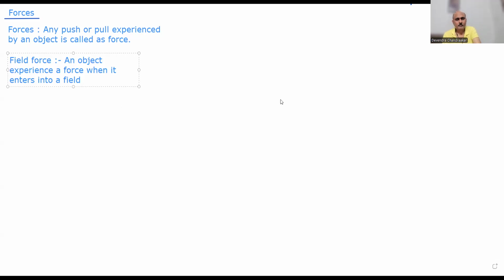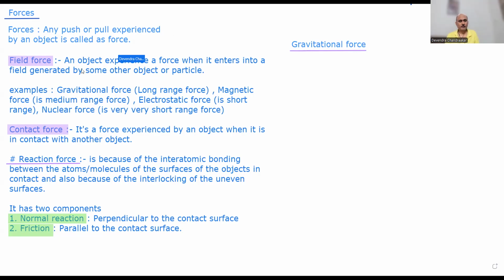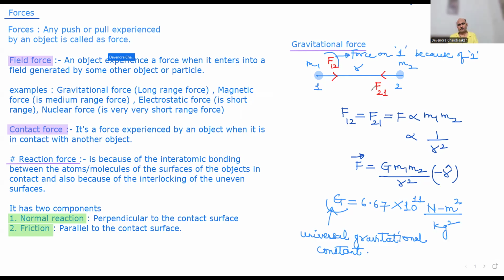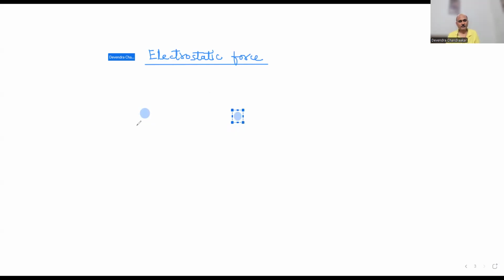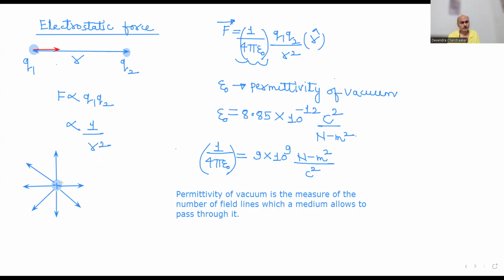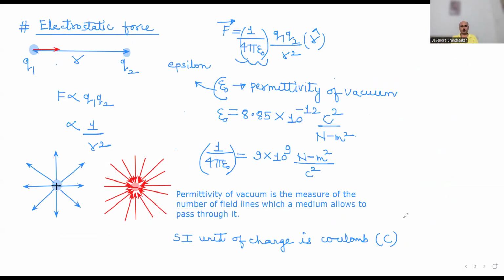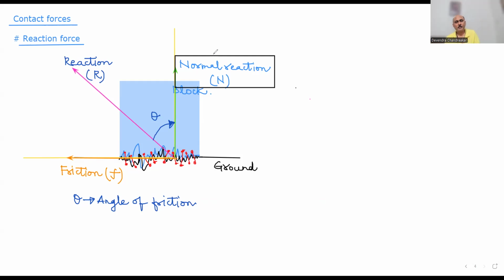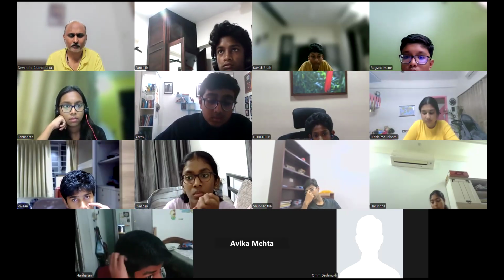Force: Foundation Class for IIT-JEE, NEET & Boards | Devendra Chandrakar Sir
🔸 Presents Force: Foundation Class for IIT-JEE, NEET & Boards | Devendra Chandrakar Sir

🔸 Welcome to a crucial concept in FORCE. This video is a must-watch if you're aiming to master FORCE problem solving for IIT JEE, NEET or your school exams!

In this session, we break down the concept of the Foundation Orientation Session - Foundation-FORCE-Problem Solving, and show how it applies to real-world FORCE problems like work done.

🎯 What You’ll Learn in This Video:
FORCE

📚 Foundation FORCE.
🚀 Next Up in the Series:
FORCE